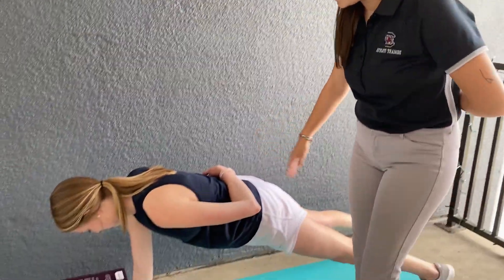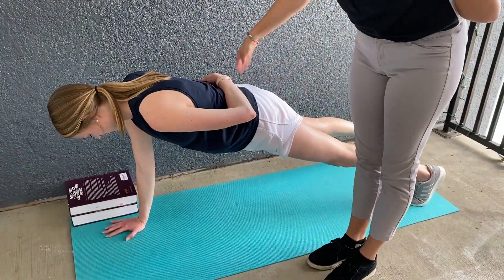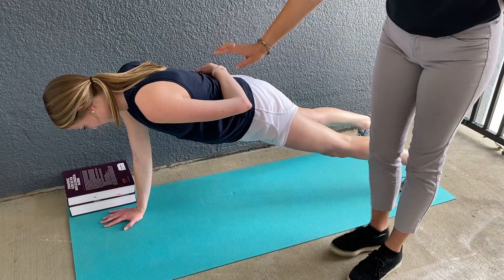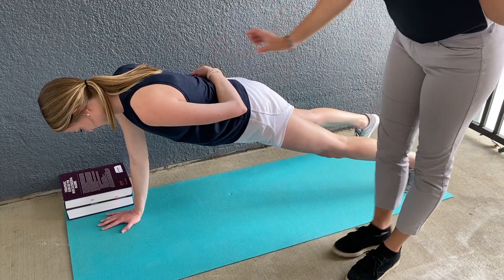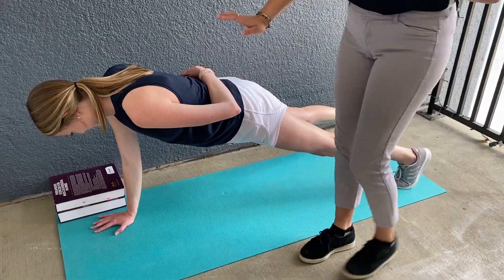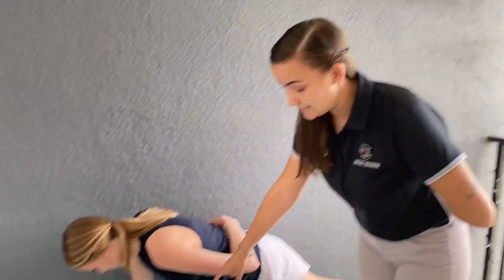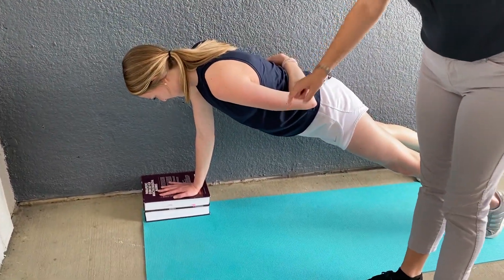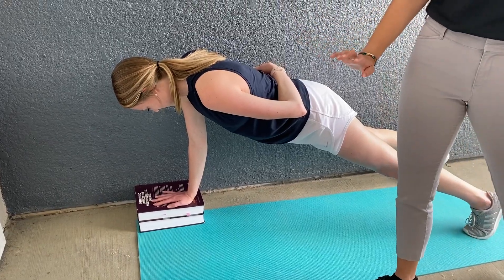One-arm Hop Test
First year post-professional athletic training student, Jenn, describes the one-arm hop functional test.